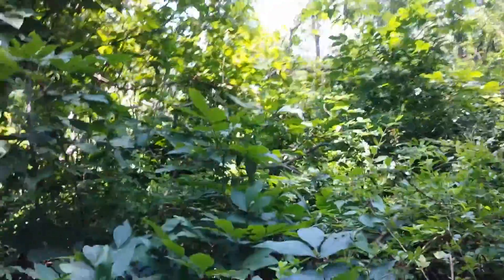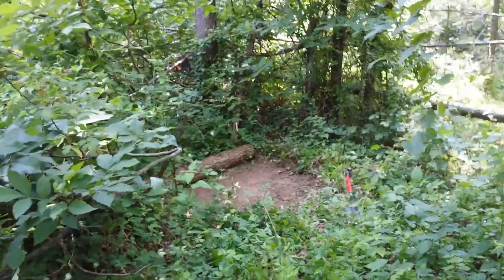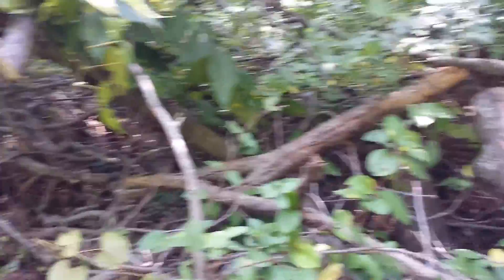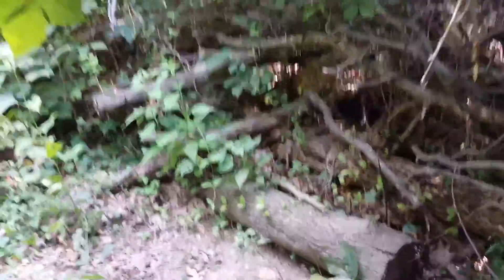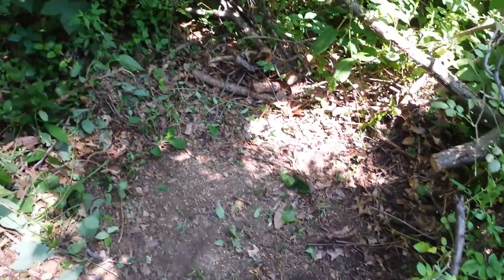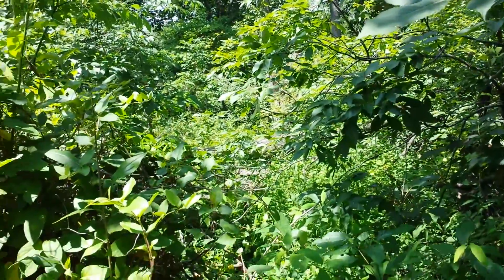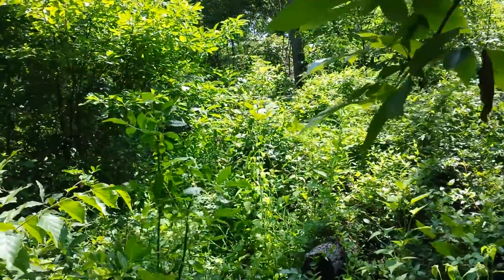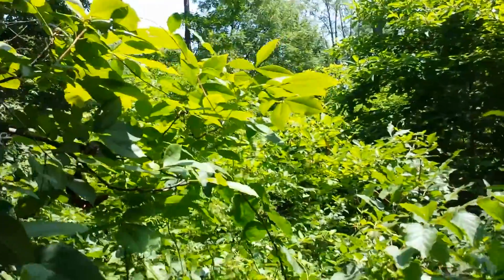allthingswhitetail.com - Summer Buck Bed Maintenance Part 1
All Things Whitetail is a website devoted to anything and everything associated with whitetail deer.  See the blog and find links to products, resources, and information.